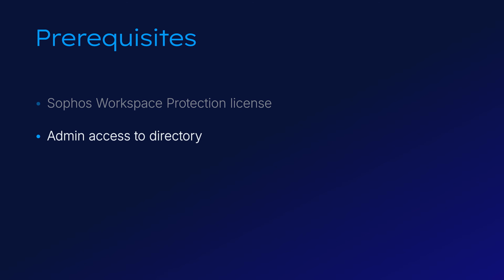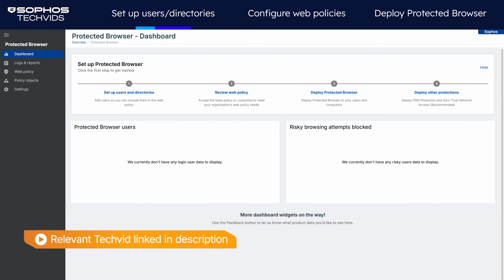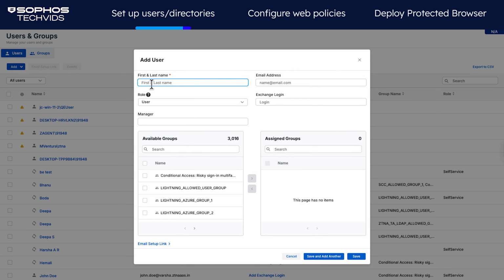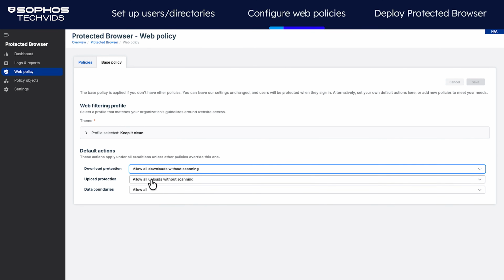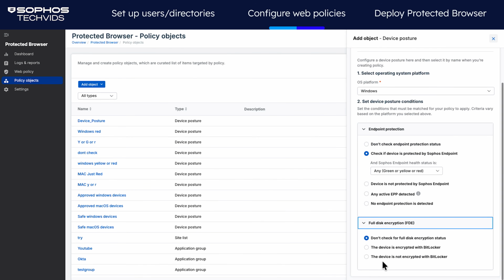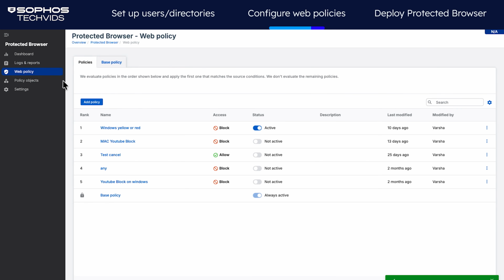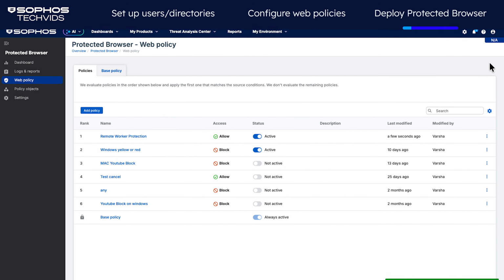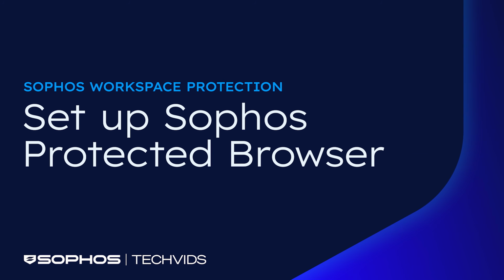Sophos Workspace Protection: Set up Sophos Protected Browser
Learn how to set up the brand new Sophos Protected Browser.

*Video Chapters*

00:00 Intro
00:11 Overview
00:24 Prerequisites
00:47 Set up users/directories
02:22 Configure web policies
05:13 Deploy Protected Browser
06:02 Outro

*Relevant Documentation*